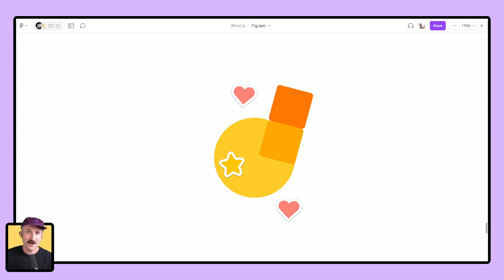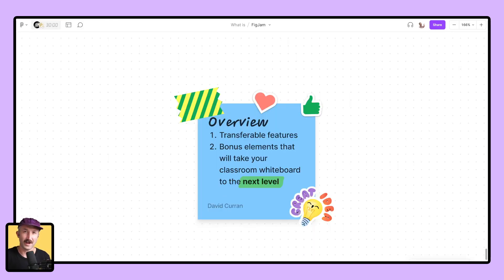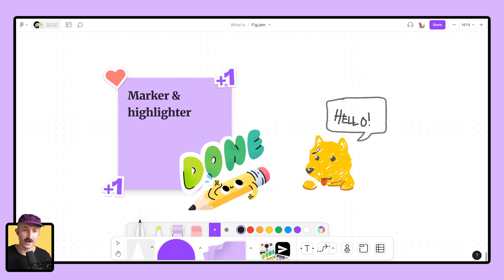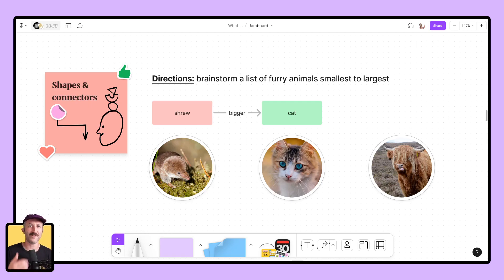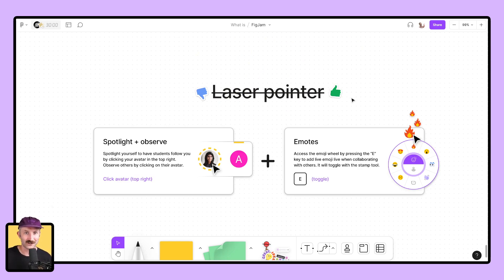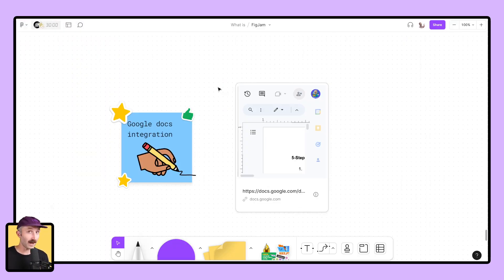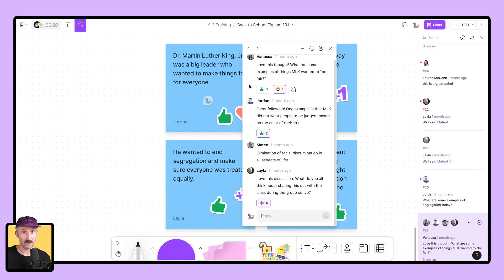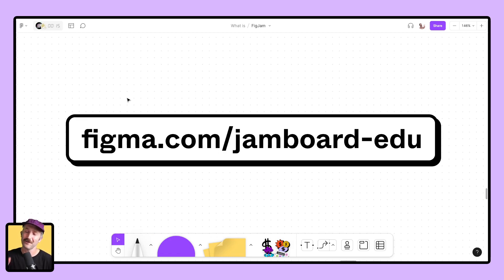Transition from Jamboard to FigJam: A Teacher's Guide to Your New Favorite Classroom Whiteboard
Looking for a Jamboard alternative now that it's sunsetting? Introducing FigJam, a 100% free online whiteboard that gets students excited about learning, fosters deeper collaboration, and builds up creative thinking skills.

Join David Curran, a teacher with 10 years of classroom experience, and discover how to seamlessly transition from Jamboard to FigJam and unlock the full potential of this innovative classroom whiteboard tool. Learn the essential tips and features that will make FigJam your new favorite platform for interactive teaching and collaboration.

David explains how FigJam has all the same capabilities as Jamboard plus much more! Just like Jamboard, in FigJam you can use sticky notes, add text, draw with a pen/highlighter, plus add images, GIFs, and shapes. David also showcases some of FigJam's additional features like templates, native voting, timers, advanced diagramming tools, stamps, stickers and more.

for free FigJam templates & lesson plans
➡️ Follow for regular FigJam updates & tips